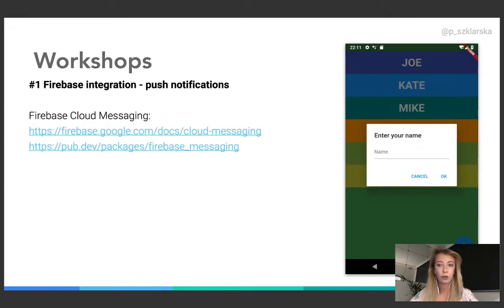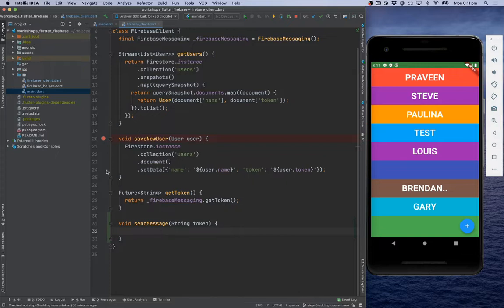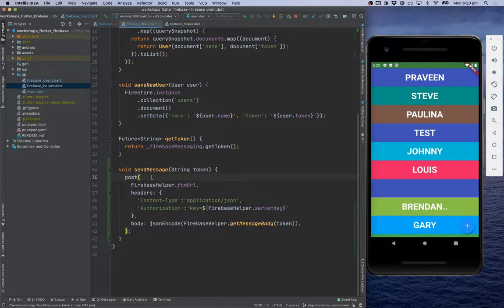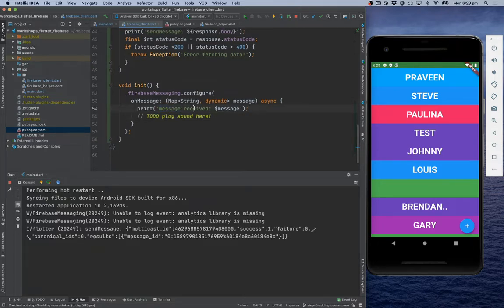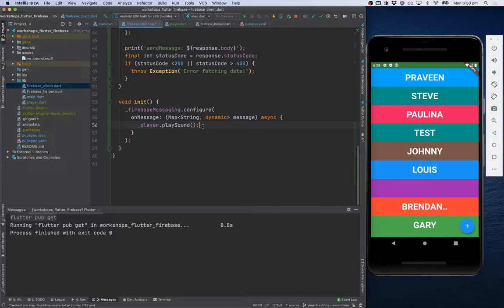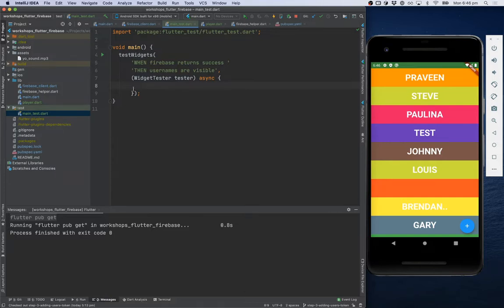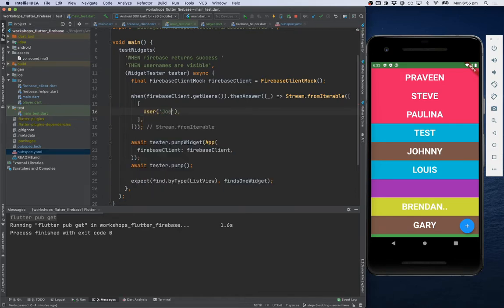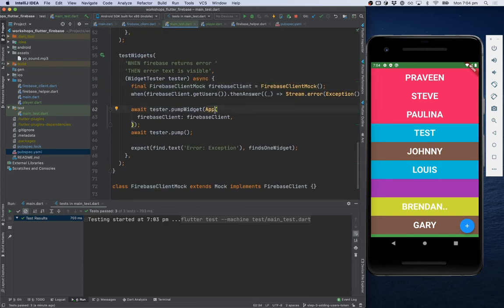Building apps with Flutter: Part 3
Hey! I'm Paulina and today we're going to continue creating a Flutter app from scratch. In the previous parts, we learned about creating projects, building UI, using plugins, and integrating Firebase. Today we'll learn about:
1. Push notifications with Firebase Messaging
2. Networking
3. Media integration
4. Testing

Tip: If at some point you'll get lost, you can always checkout on the next branch to follow up with us
👉 Step 4: git checkout step-4-firebase-messaging
👉 Step 5: git checkout step-5-testing